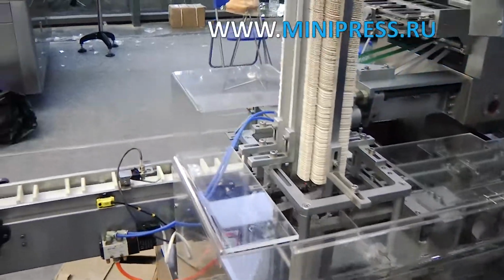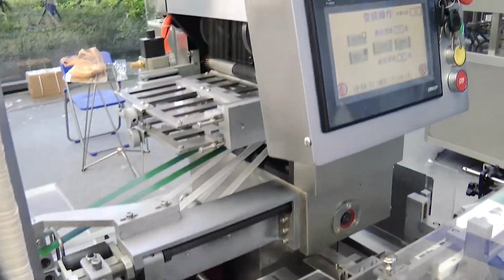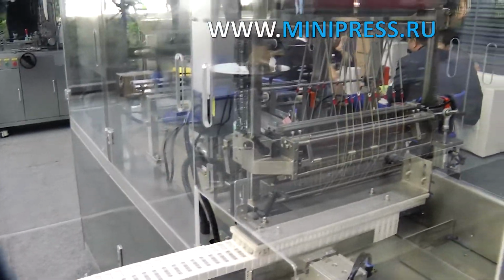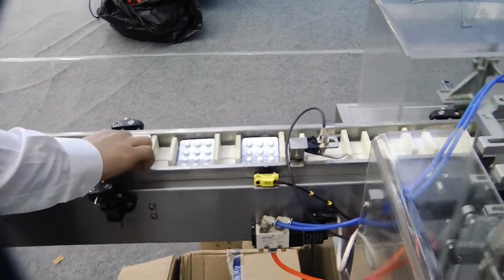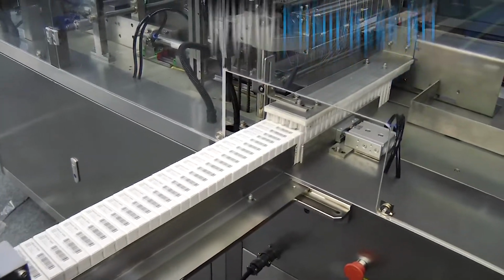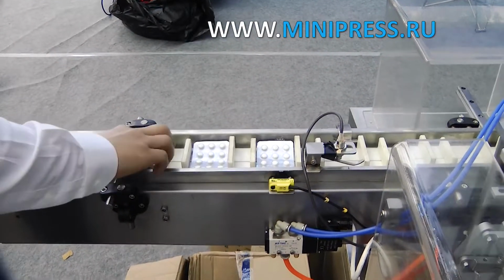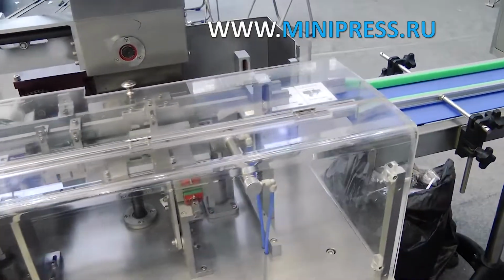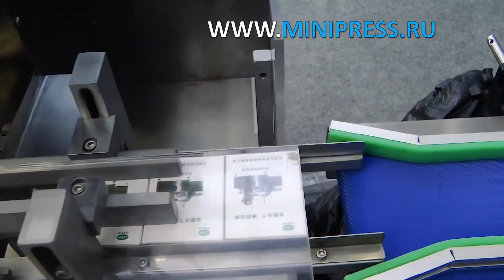Automatic packaging equipment for tablet blister packs in cartons checking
LABELING MACHINES
MIXERS AND MIXERS OF POWDERS
TABLET PRESSES
BLISTER MACHINES
LABORATORY ANALYZERS
CELLOPHANATORS
POWDER GRANULATORS